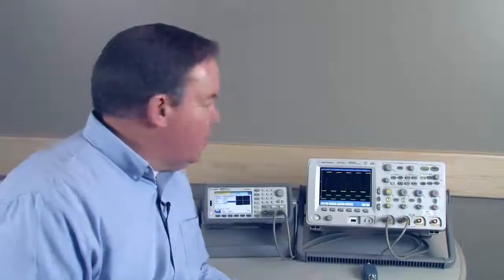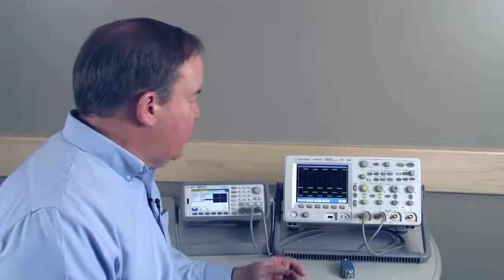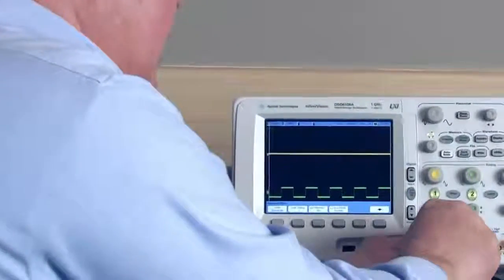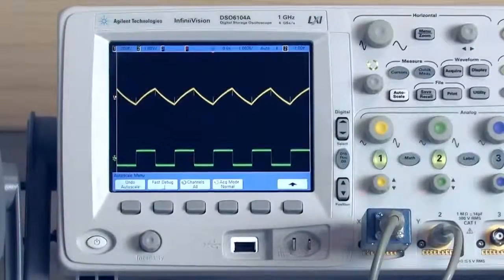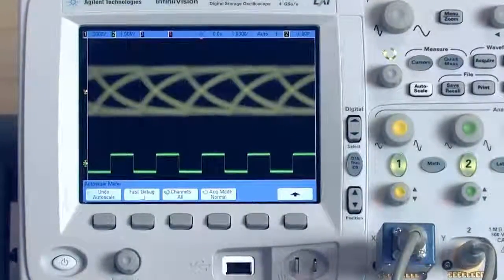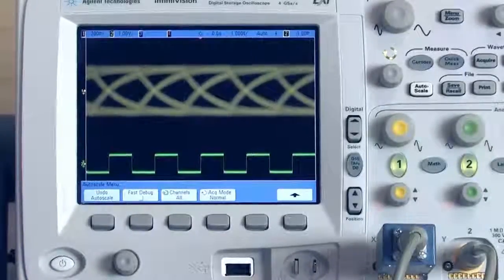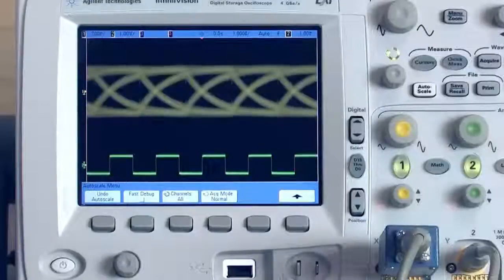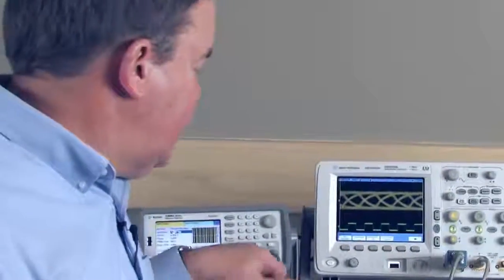Generate a PRBS Signal using a Trueform Waveform Generator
33600A: Generate PRBS signals.
Pseudo random binary sequence (PRBS) signals are commonly used to test networks. Trueform waveform generators can easily generate CCITT standard PRBS signals. With less than 1 ps of jitter, see why Trueform is the ideal answer for your test needs.
for additional topics such as:
- Generating a waveform with many points
- Simulating signals with the highest integrity
- Effortlessly couple or synchronize two signals on a waveform generator
- Using a waveform generator to generate a pseudo random binary sequence (PRBS) signal
- Creating a differential signal with a waveform generator
- Enable your arbitrary waveform to do more